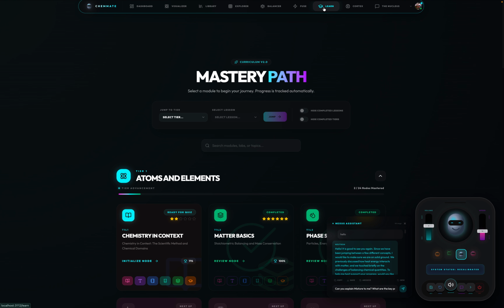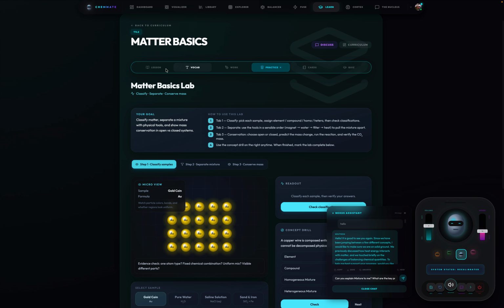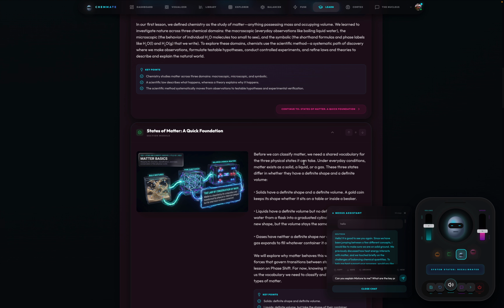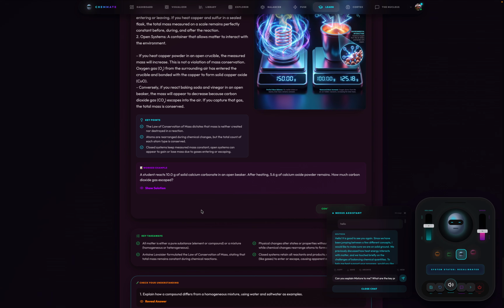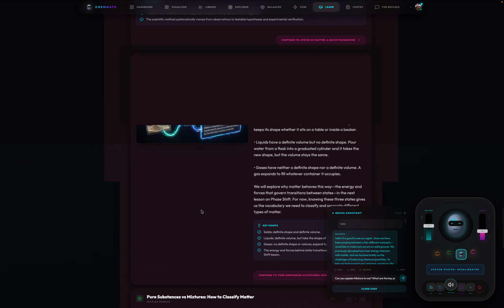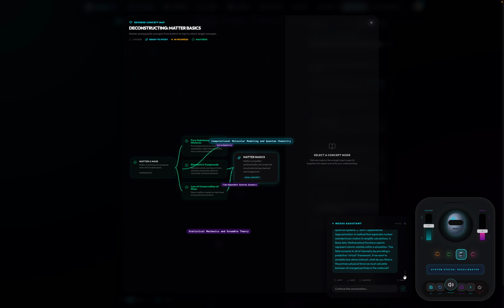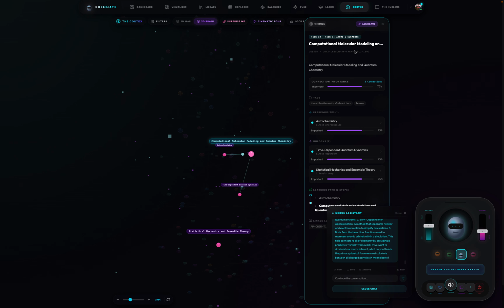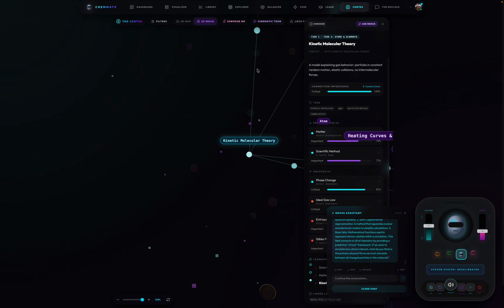the entire chemistry brain allowing students stemlearning at their pace.